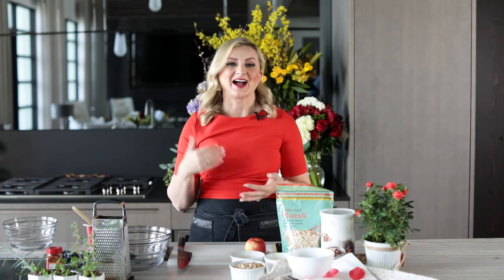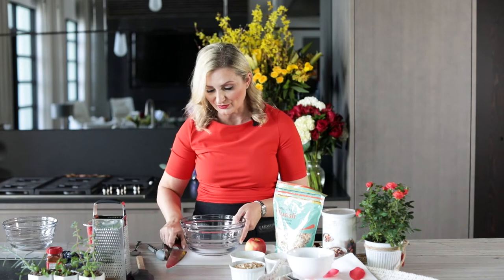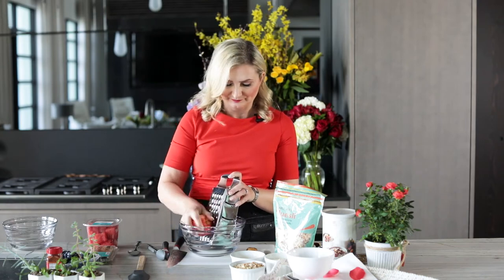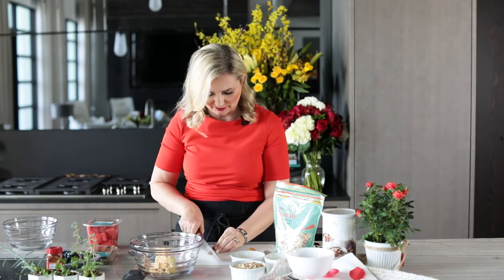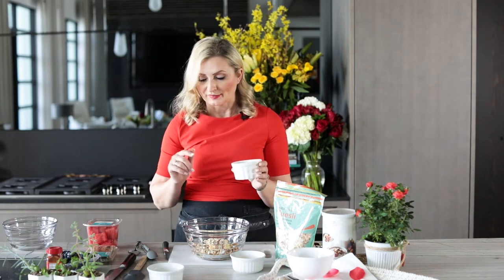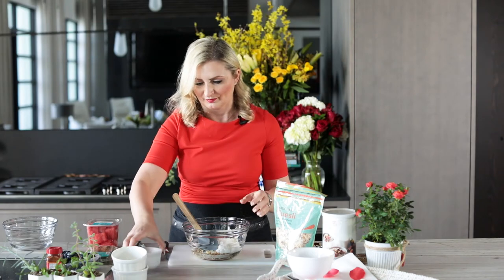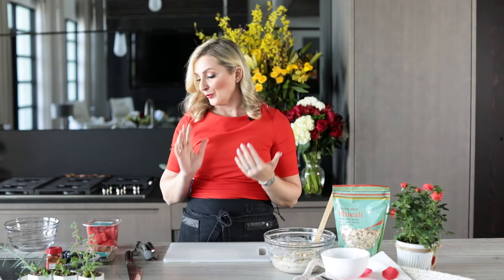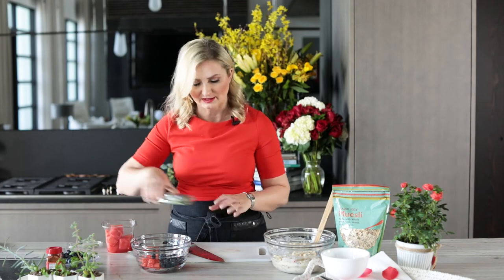Aphrodisiac breakfast in bed | Vegan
Enjoy this healthy and delicious aphrodisiac breakfast in bed

chili lime watermelon salad
dairy-free muesli with nuts and seeds (maca, pumpkin seeds, dried figs)

Ready Muesli:

Ready muesli mix - 1 cup, 1/2 cup grated apple, 3/4 cup coconut vanilla yogurt, 1/4 cup orange juice, 2 chopped figs

Homemade muesli:

 1 cup oats, 2 Teaspoons: raw or roasted unsalted pumpkin seeds, roasted sliced almonds, and sunflower seeds; 2-3- figs, chopped, 1 1/2 cups coconut vanilla yogurt, 1/2 cup grated apple, 1/2 cup orange juice